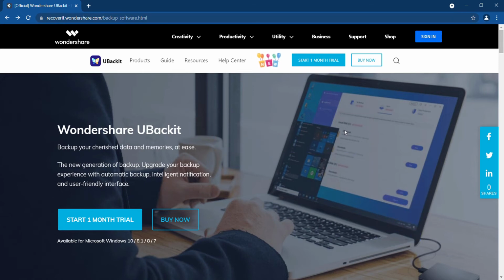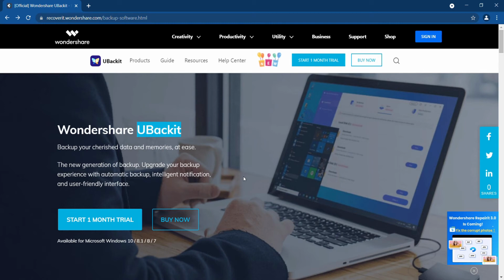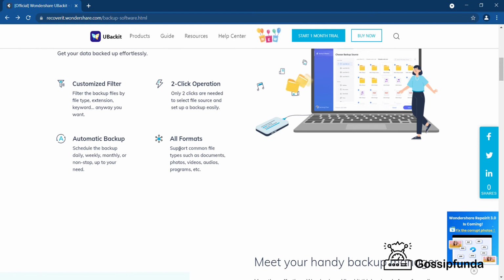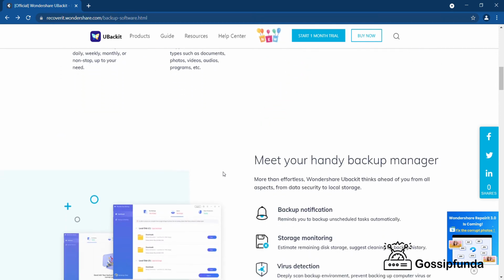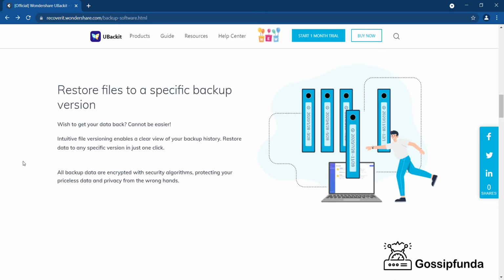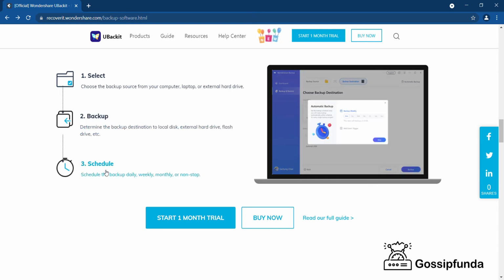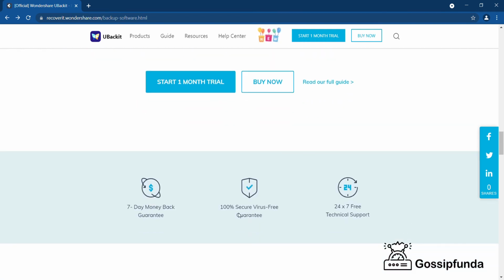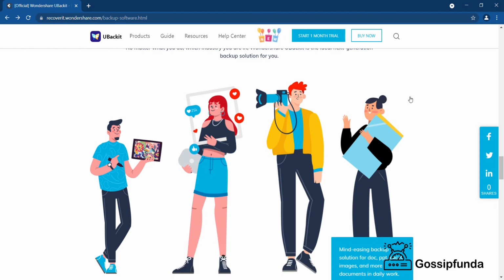Wondershare UBackit- Just a overview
In this video, you will learn how to backup files on Windows easily by using Wondershare UBackit.
Wondershare UBackit data backup software is your reliable data manager.
It can back up your files, folders, and hard drive data automatically and incrementally. Moreover, it can monitor the backup process, storage space, and data security intelligently.

Timeline :
Intro - 00:00
Agenda - 00:05
Instruction - 00:07
Commands - 04:56

1. Link to the short in question
2. Link to your YouTube channel (for ownership verification)